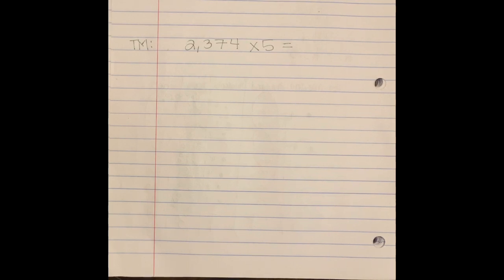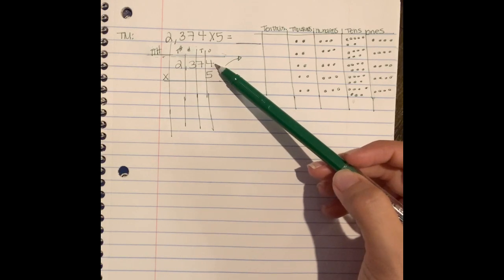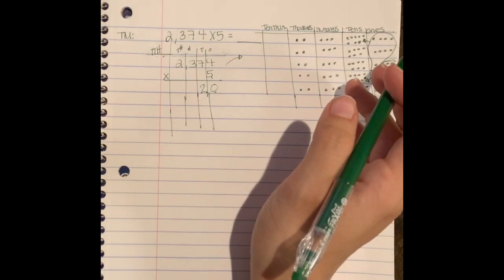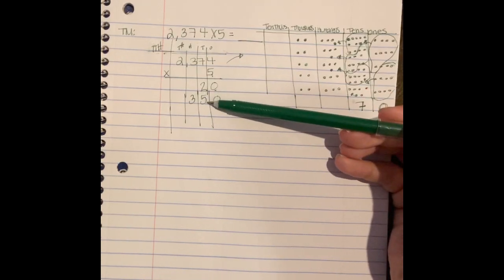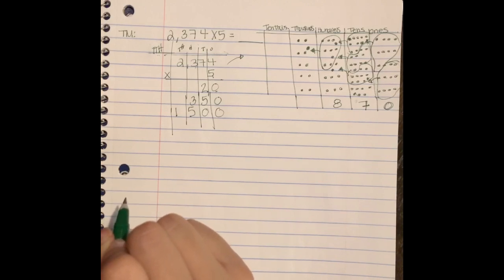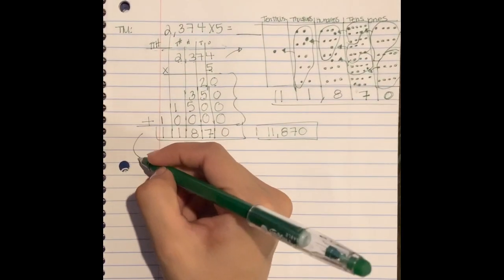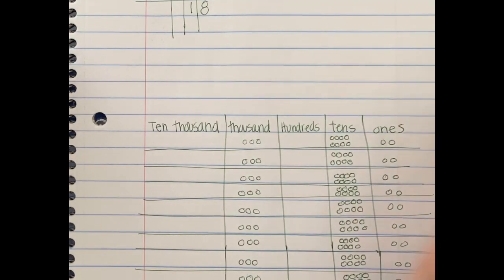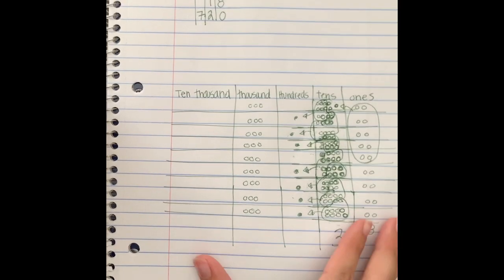My Movie 3